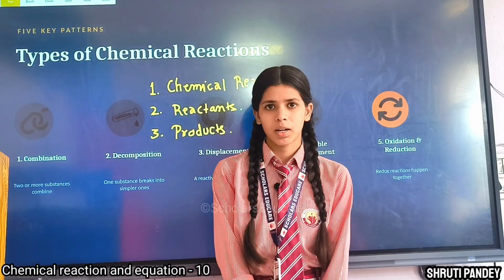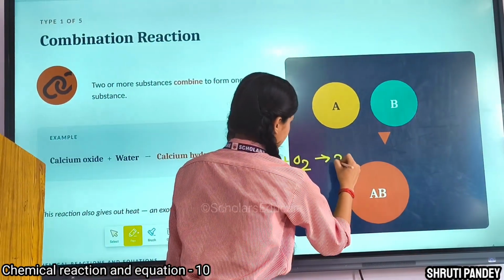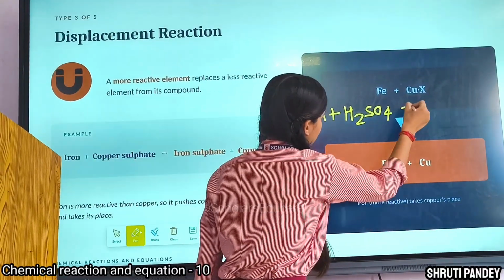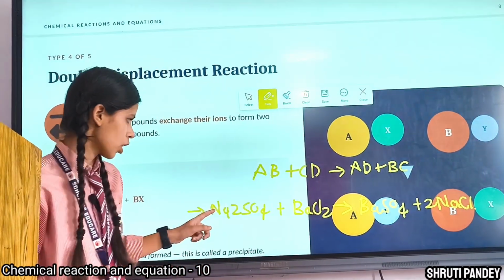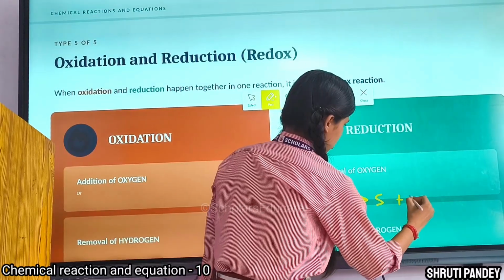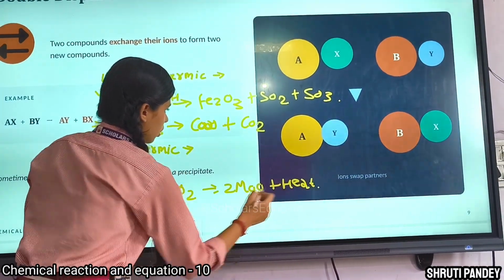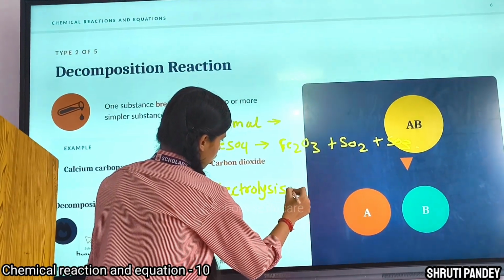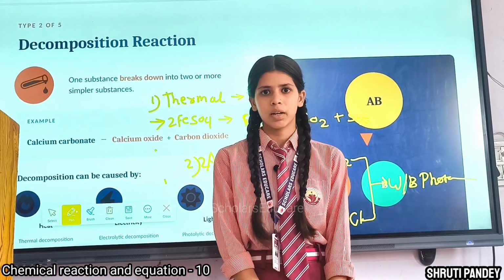Chemical reaction and equation Class 10 | Chapter -1 | Shruti Pandey | Scholars Educare